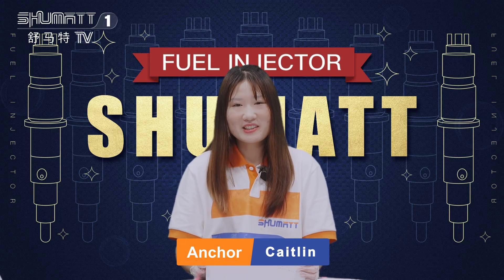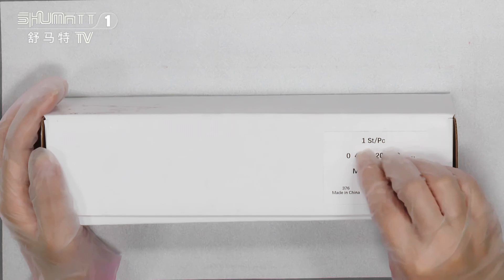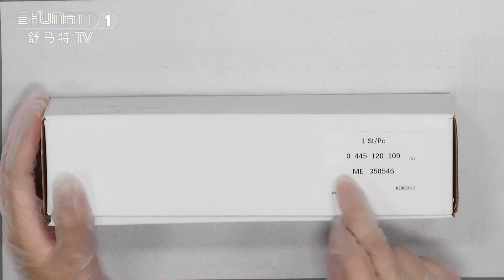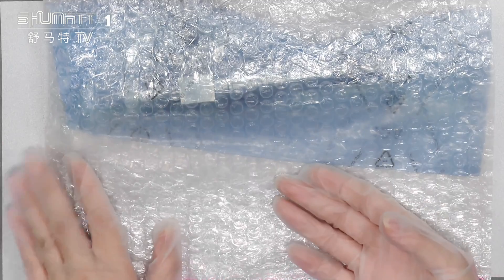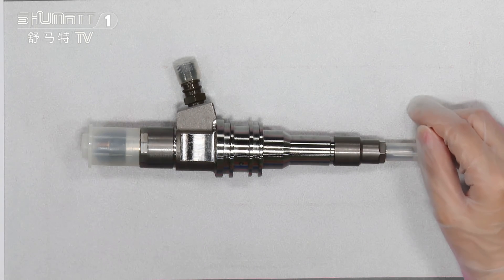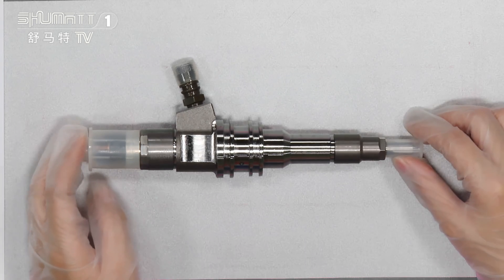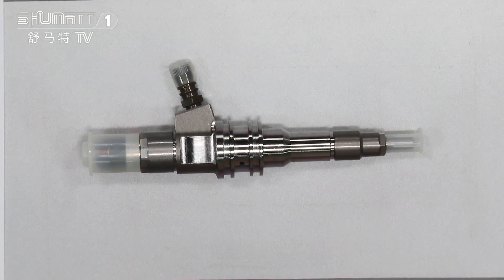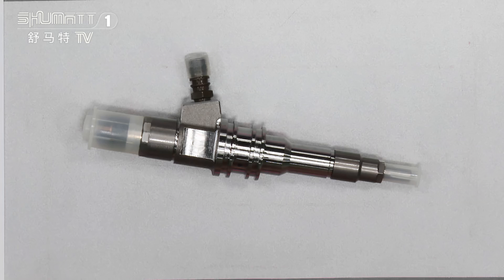China made new | injector | 0445120109 | for | MERCEDES-BENZ | MITSUBISHI | OE:ME 358546 | ME357728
★：Video introduction
 Brand : Shumatt
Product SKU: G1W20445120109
OE:ME358546